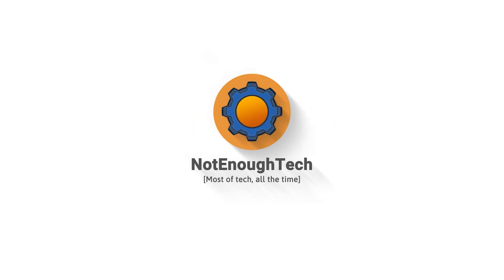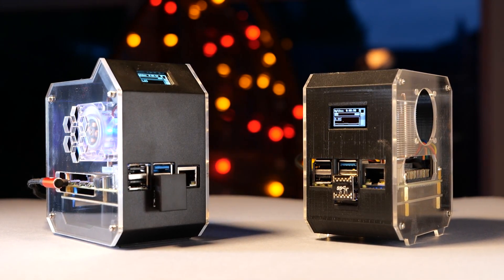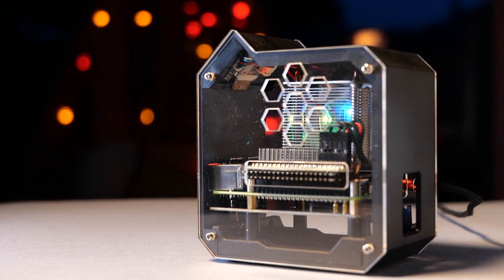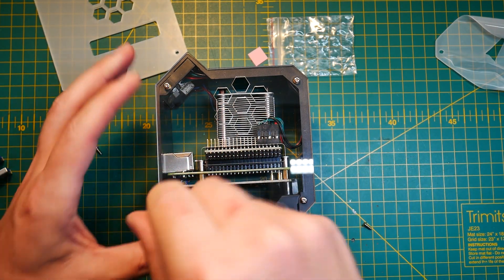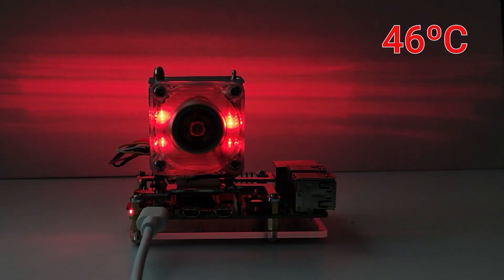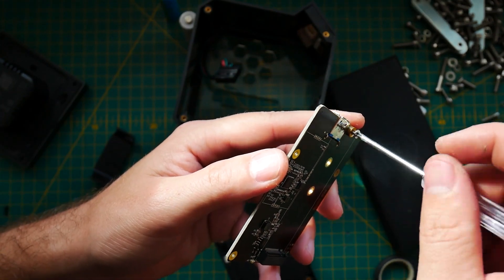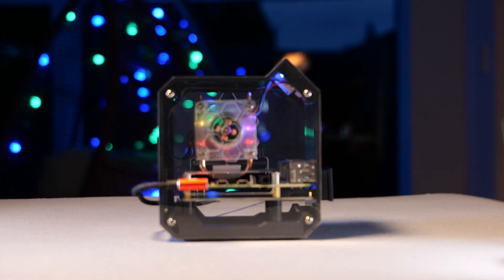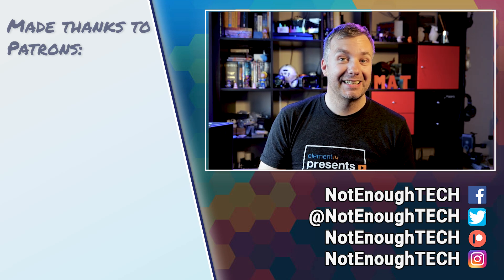Raspberry Pi case that looks like a PC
Now that you have your RaspberryPi 4 board, you need to cool it, protect it and display it in style - what is the better way than a 52pi Mini PC tower case?

🛒 AmazonUK:
Case and UPS
Case and M.2

🛒 AmazonUS:
Case and UPS
Case and M.2

Table of Contents:
00:00 - Intro
03:10 - assembly tips
04:35 - OLED display
05:30 - thermal performance
07:40 - M.2 board benchmark
09:00 - conclusion

With extra support in July from:
Chris S,